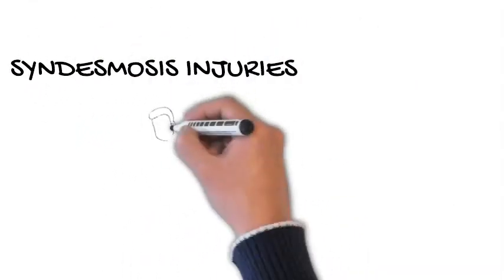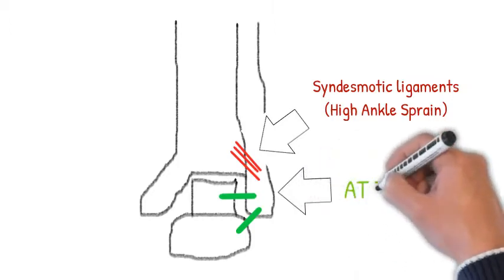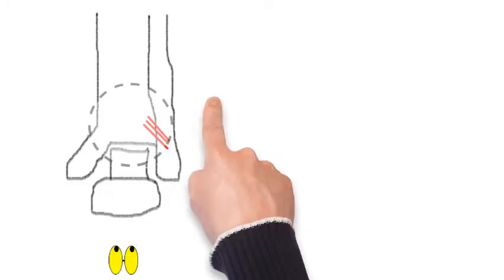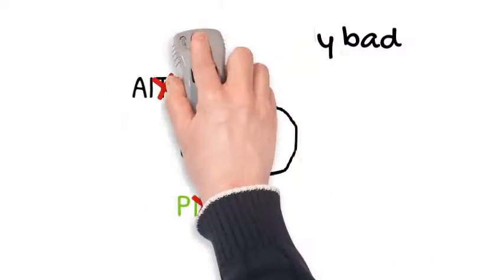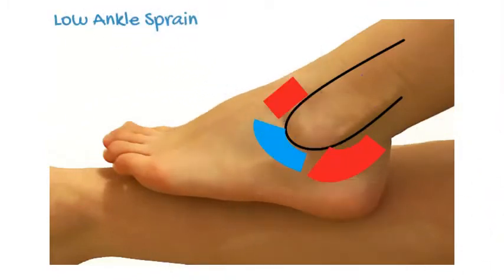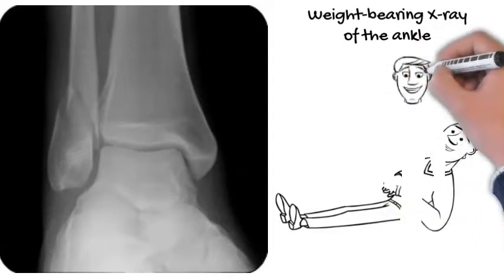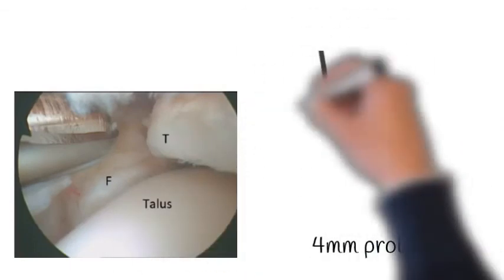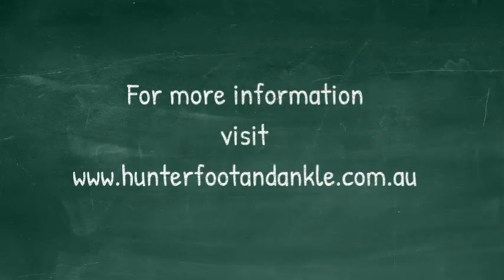Syndesmosis Injury (High Ankle Sprains)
Syndesmosis Injury, otherwise known as a high ankle sprain, is common in contact sports. Syndesmosis injuries are commonly missed. Here we detail syndesmosis injury treatment, investigation and diagnosis, as well as the syndesmotic injury mechanism. Syndesmosis injury treatment can be straightforward if picked up early, however if the injury is missed, there can be long-term consequences. Watch our video to find out more...

A quick summary of signs that might suggest you have sustained a syndesmosis injury can be found